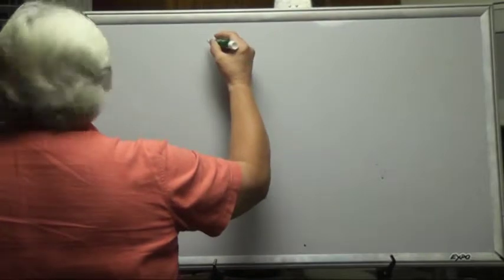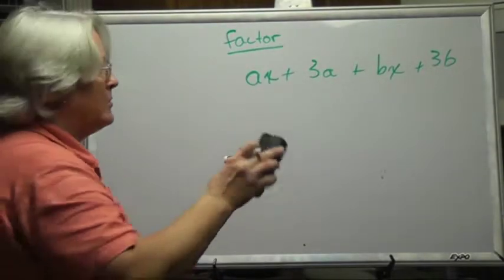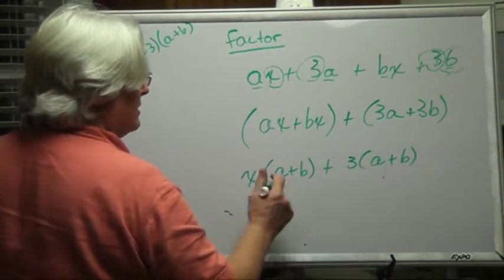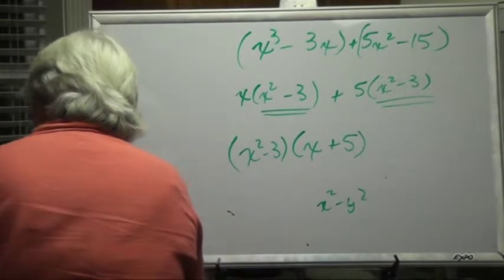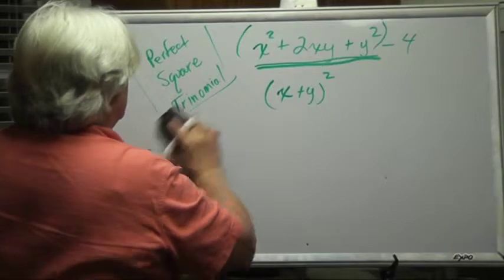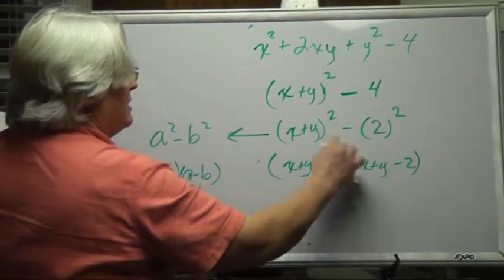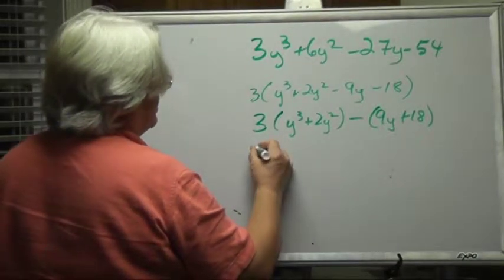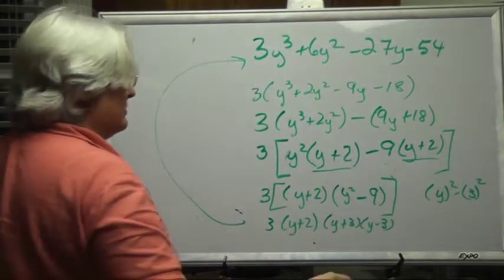Algebra 2 Section 1 7 Factoring By Grouping